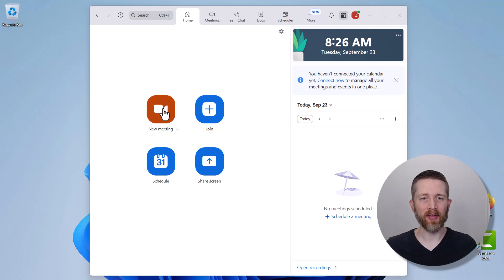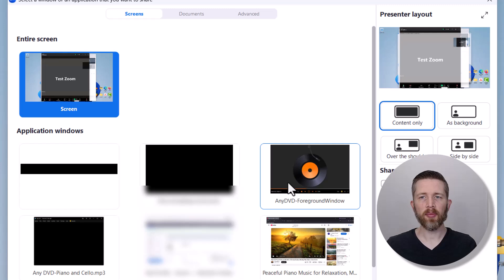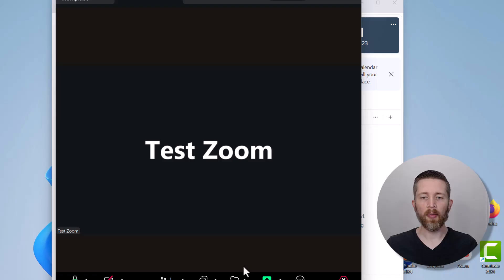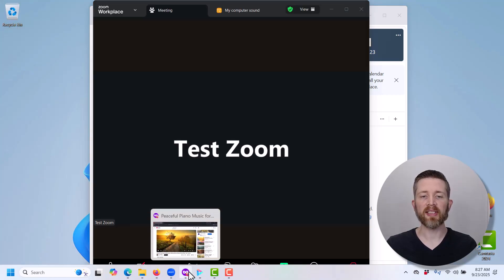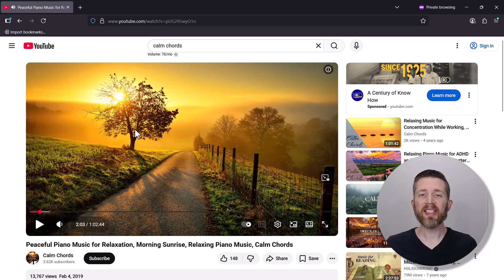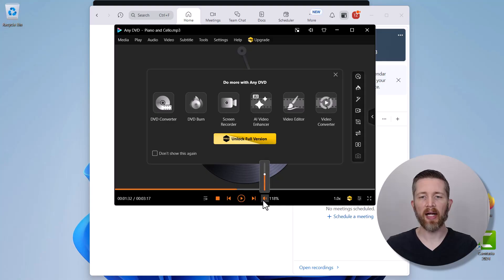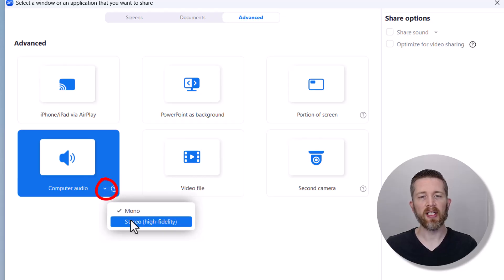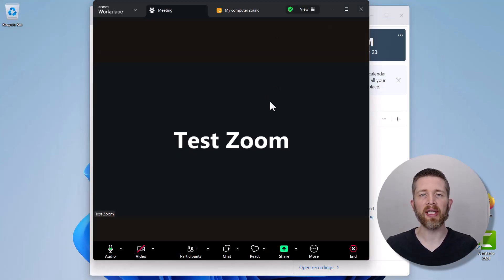How to Add Music to a Zoom Meeting (Play Background Music in Zoom)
Full tutorial of how to add music to a Zoom meeting. Learn how to play music in a Zoom meeting you are hosting, using the share feature. In this quick step-by-step tutorial, I’ll show you how to add background music to zoom meetings. Also works for playing music in a zoom waiting room.

Kyle (Musician Startup)